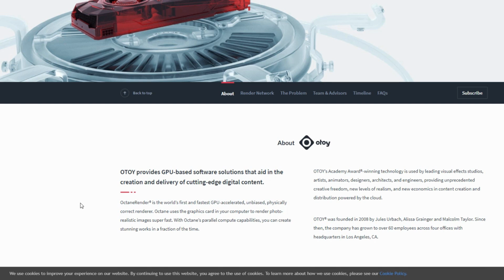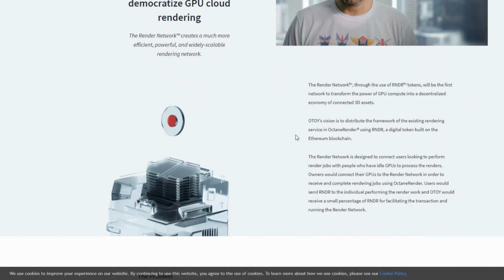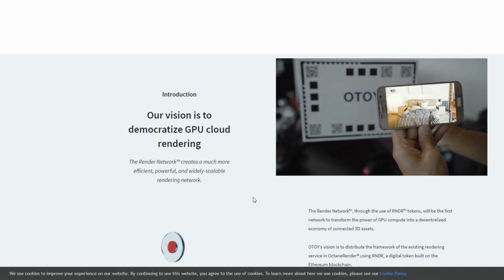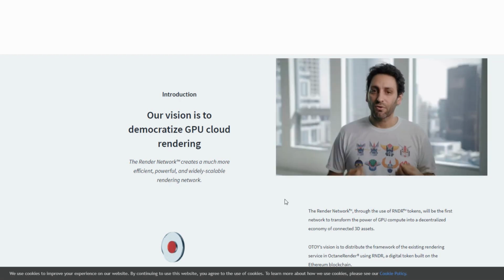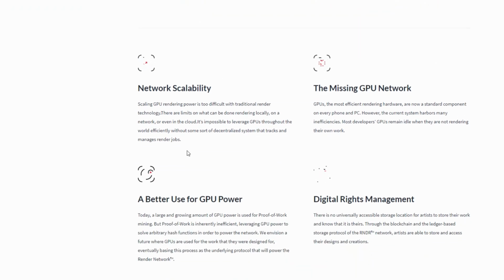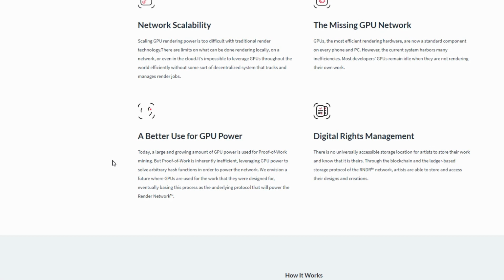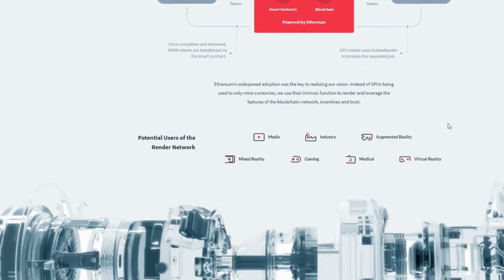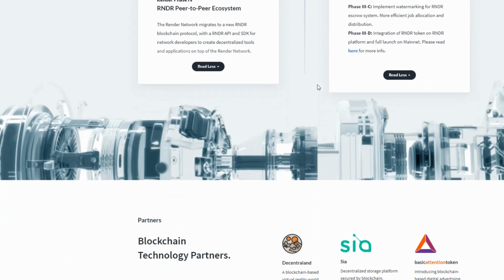NEVER DONE BEFORE IN CRYPTO?! | RENDERTOKEN PLATFORM REVIEW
Today on Crypto Chemist we take a look at RENDERTOKEN! The Render Network™, through the use of RNDR™ tokens, is the first network to transform the power of GPU compute into a decentralized economy of connected 3D assets.